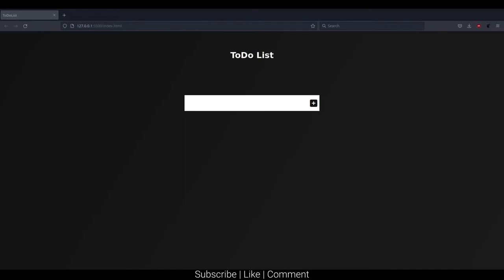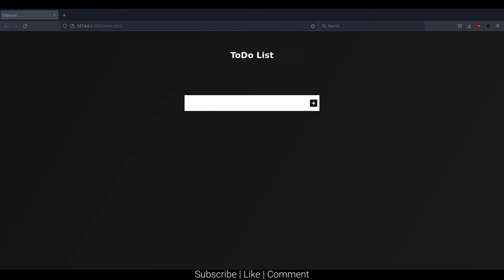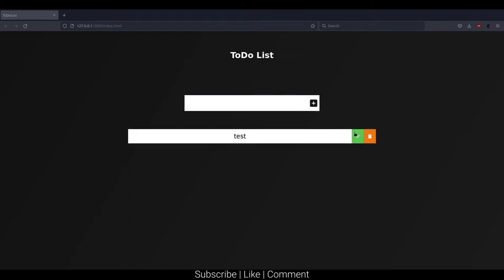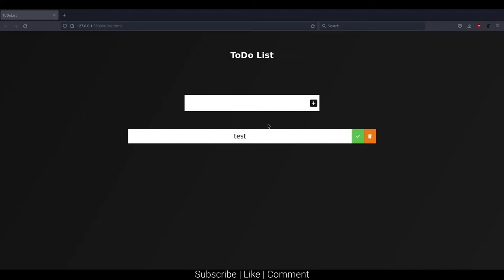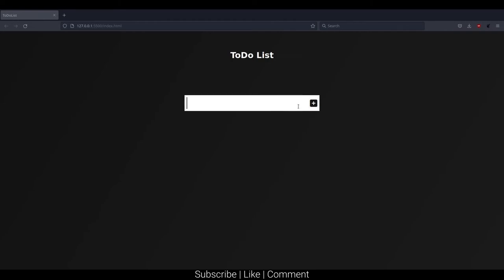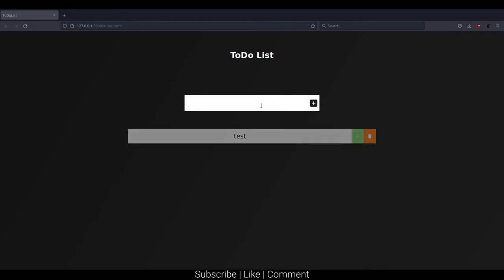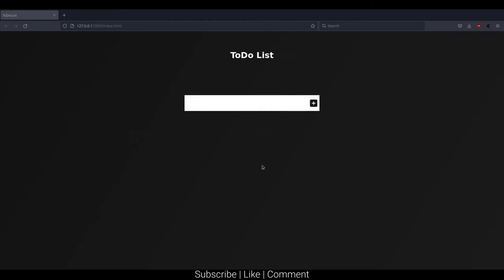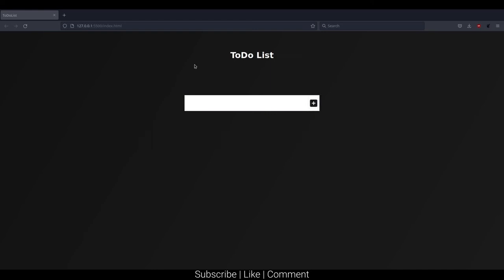Create A Desktop App in Godot Ep. 0 | Introduction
This is the introduction to what we will be creating in this series. We will be making a todo app to manage tasks. JSON will be handling saving data, and Godot for the user interface.